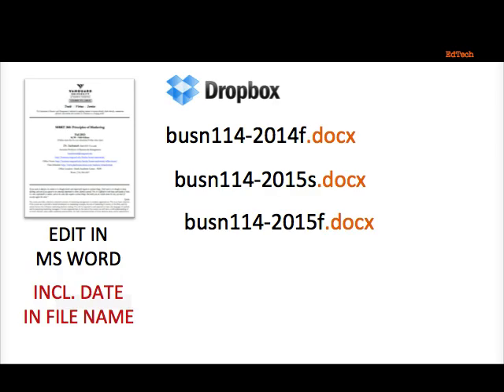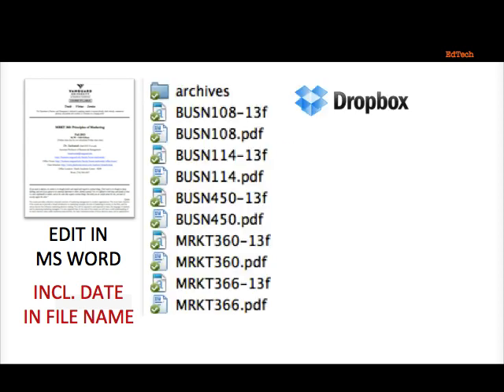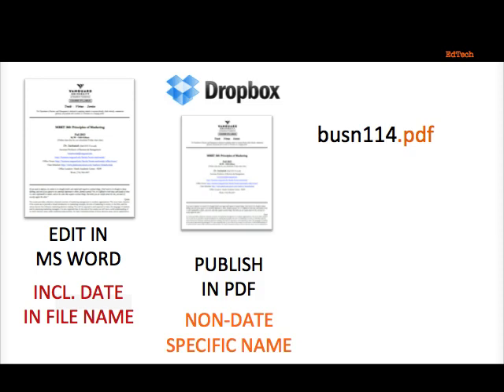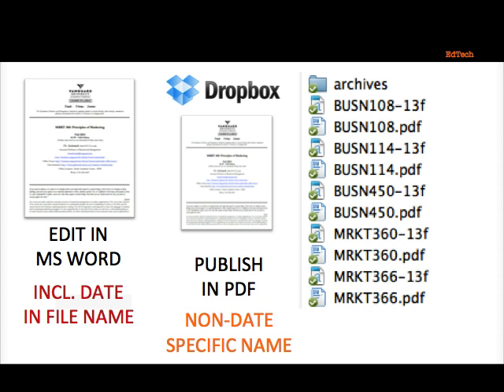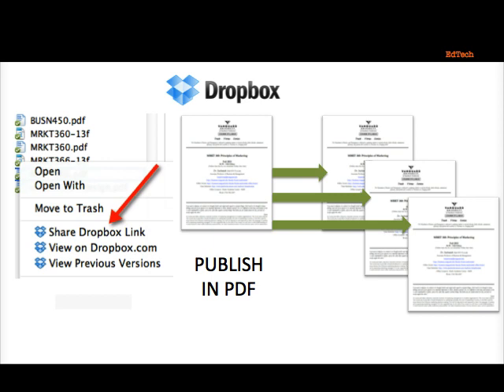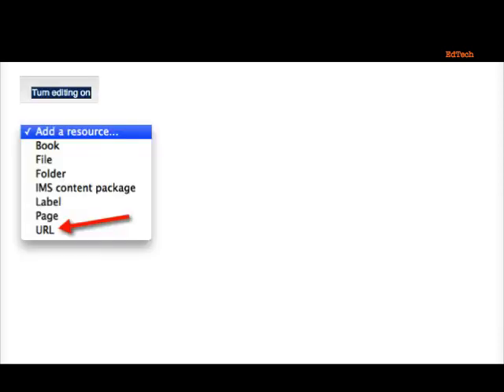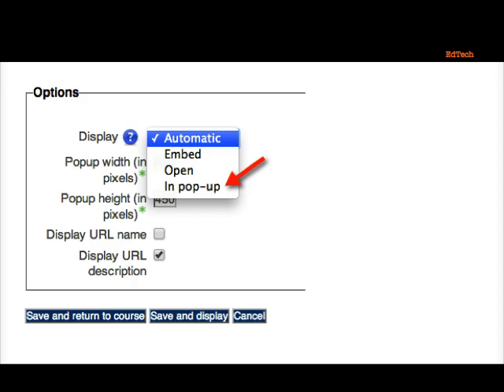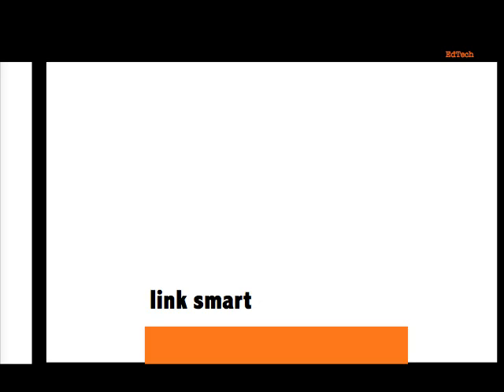Linking Smart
Save yourself time by only posting a link to an item in your LMS versus uploading a file.